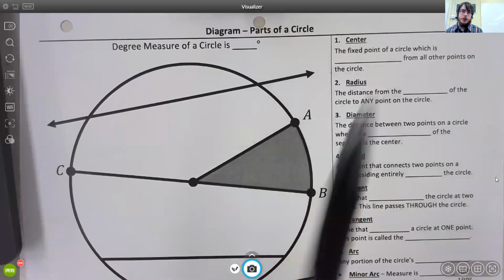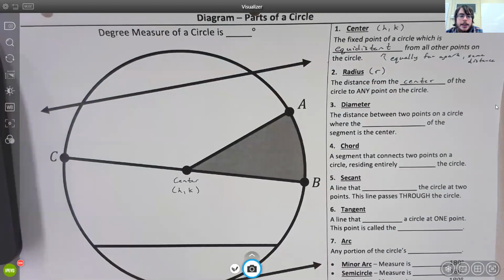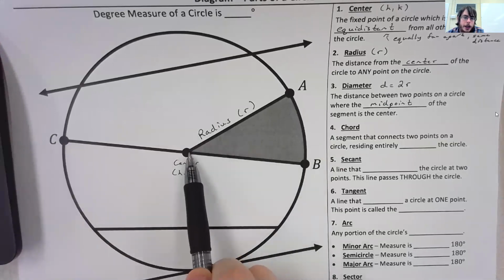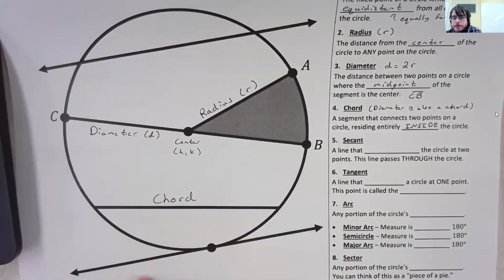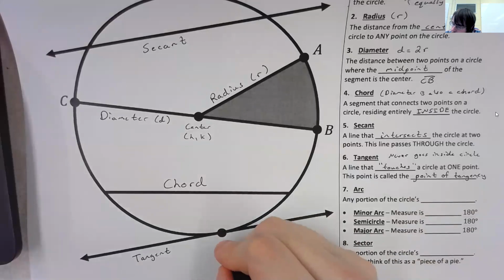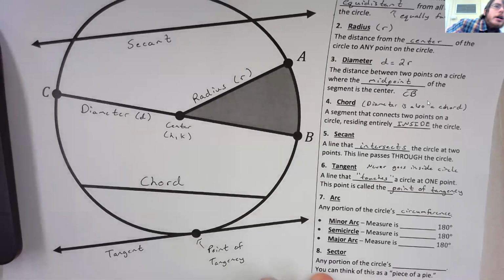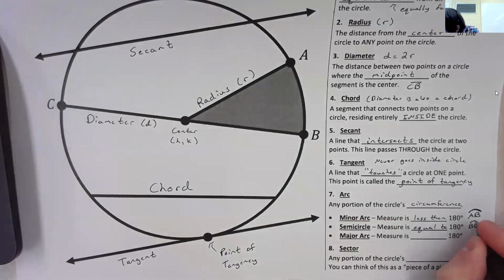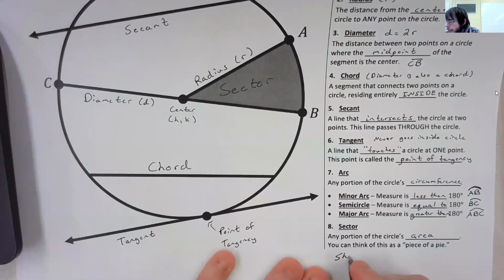Note Video Parts of Circle